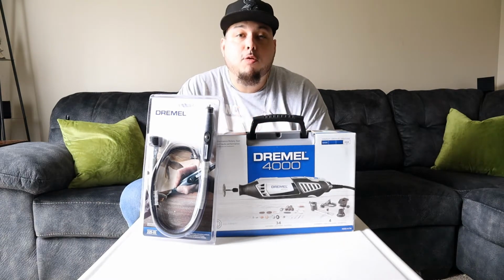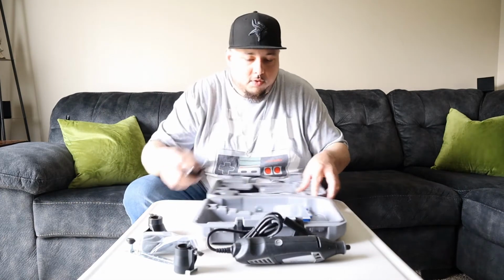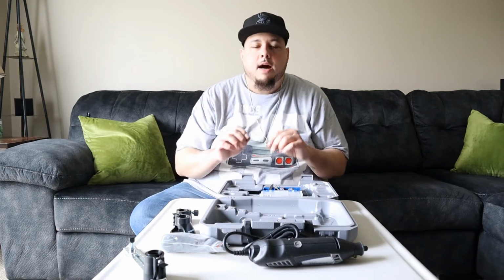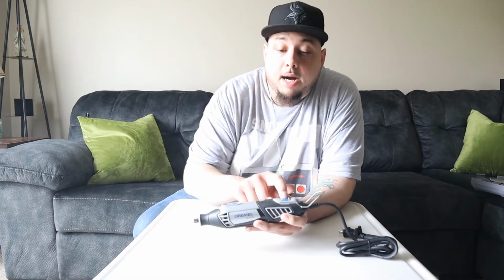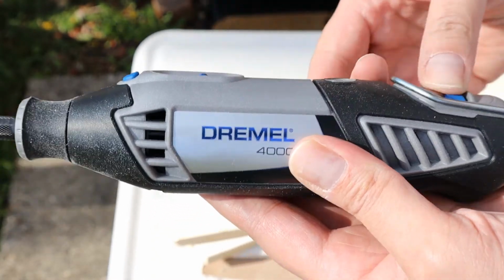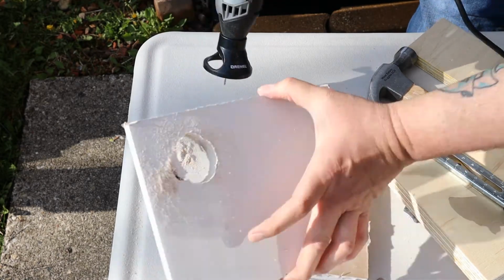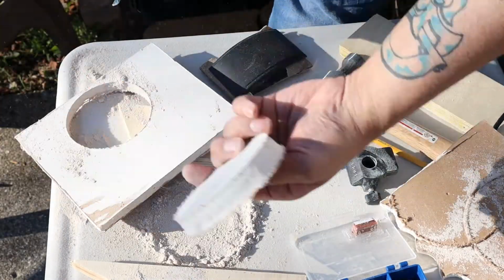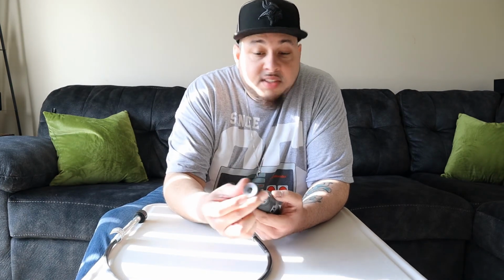Dremel 4000 / Flex Shaft. Is It Worth the Money?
Dremel 4000 And flex shaft review Lets see what we get and find out if I made a good purchase or NOT ???

$127 3/18/22 Dremel 4000 Rotary Tool Kit with 160-Piece Accessory Kit and Flex Shaft Attachment